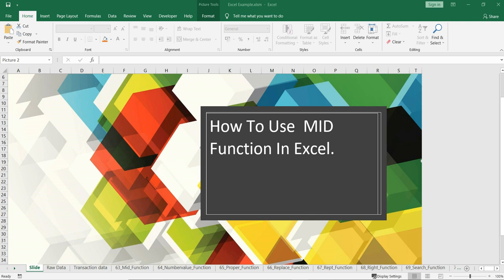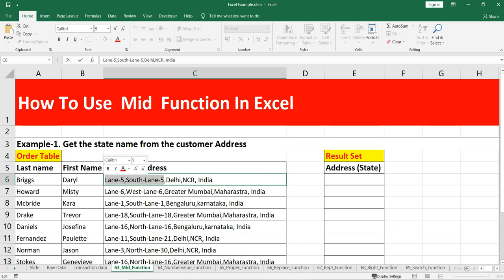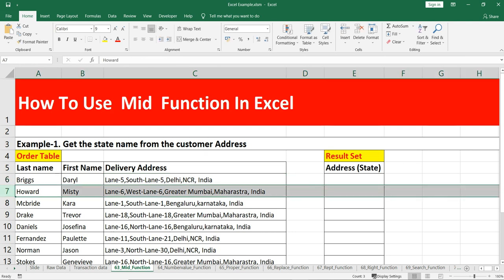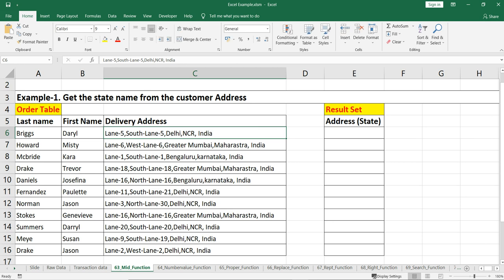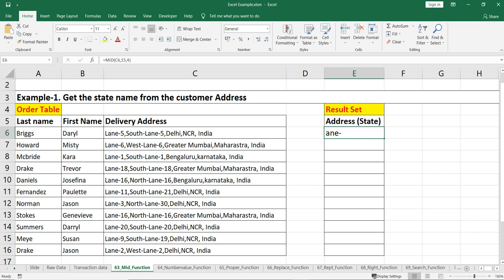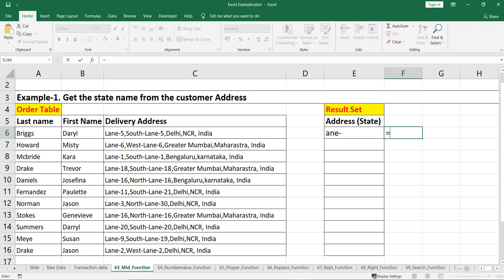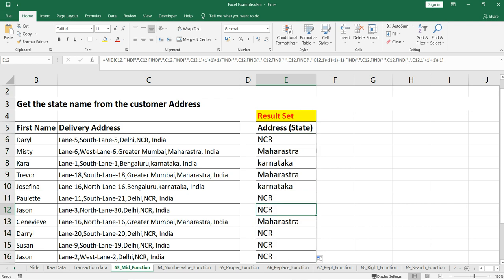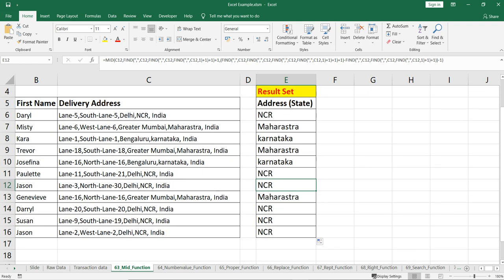How to return character from the middle of a text string | Mid Function Explained With Examples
MID
The MID function is categorized under Excel TEXT functions.
 The function will return a specified number of characters from the middle of a given text string.

While doing our analysis, the MID function can be useful if you wish to extract characters from the middle of a specific text.

Formula
=MID(text,start_num,num_chars)

The MID function uses the following arguments:

Text (required argument) – The original text string.
Start_num (required argument) – This is an integer that specifies the position of the first character that you want to be returned.
Num_chars (required argument) – Specifies the number of characters, starting with start_num, to be returned from the start of the given text. It is the number of characters to be extracted.